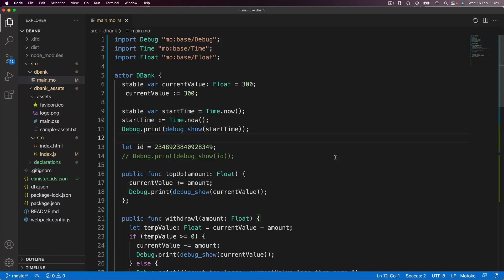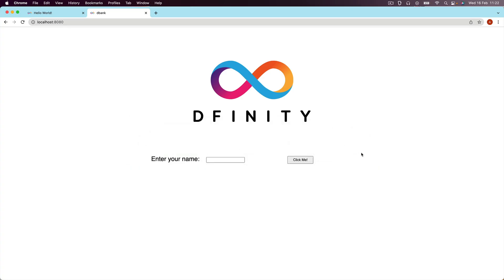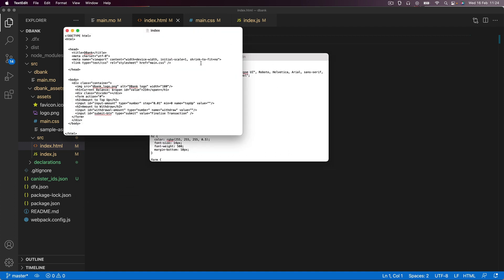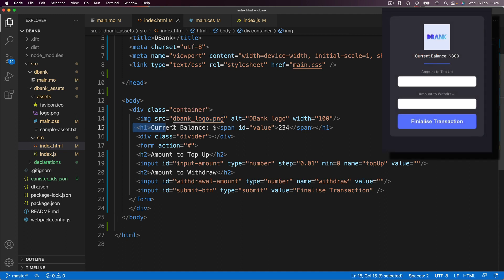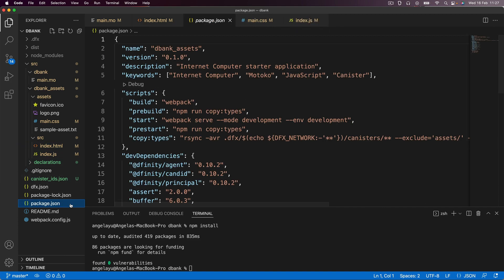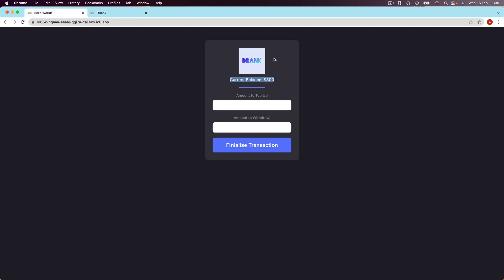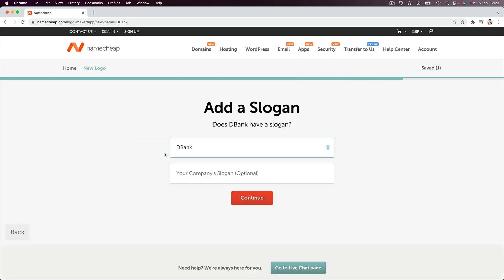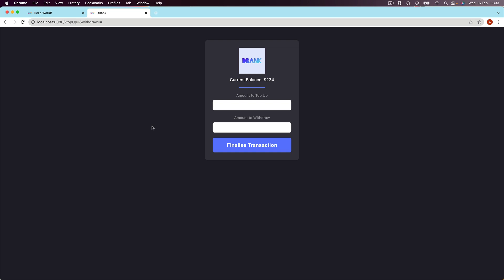Styling the DApp